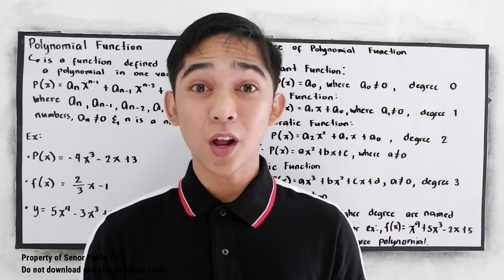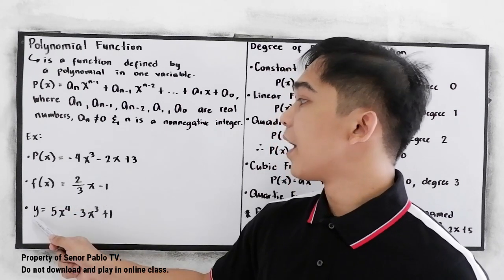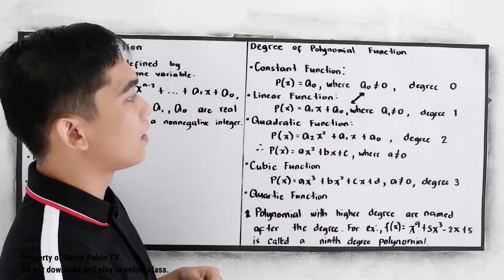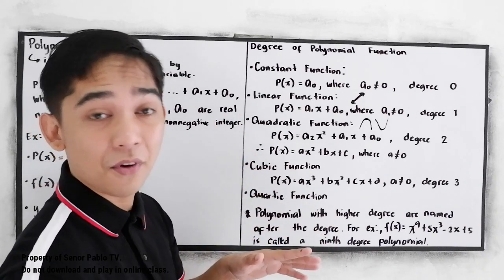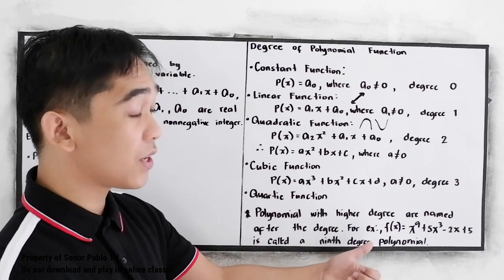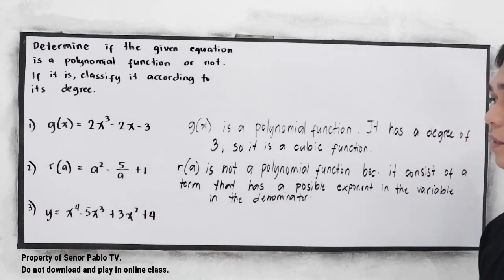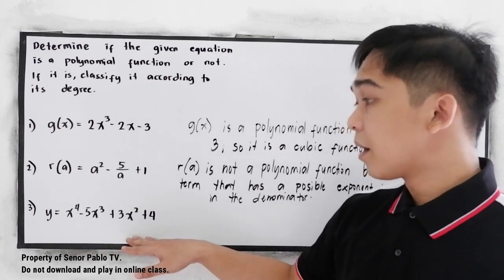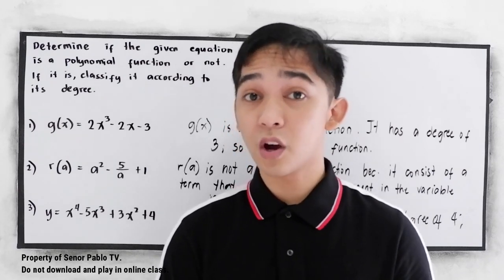Polynomial Functions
A polynomial function is a function of the form f ( x ) = a n x n + a n – 1 x n – 1 +· · ·+ a 1 x + a 0 Where a n  0 and the exponents are all whole numbers. A polynomial function is in standard form if its terms are written in descending order of exponents from left to right.